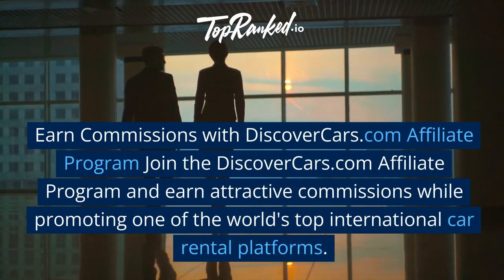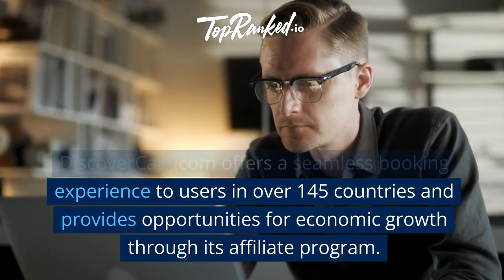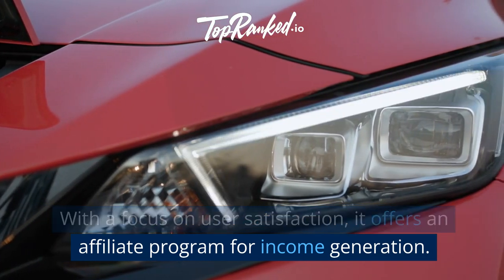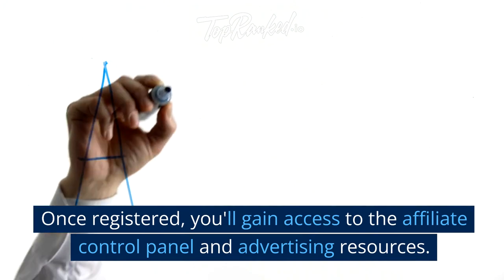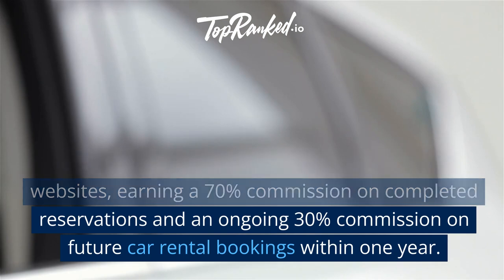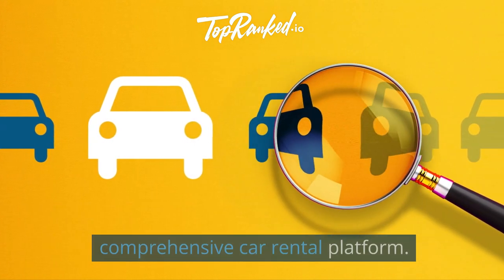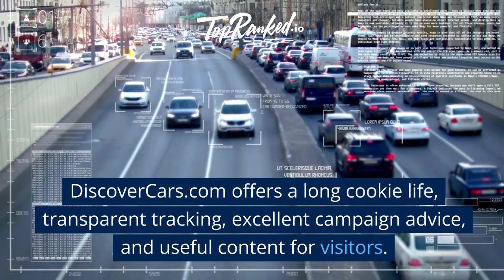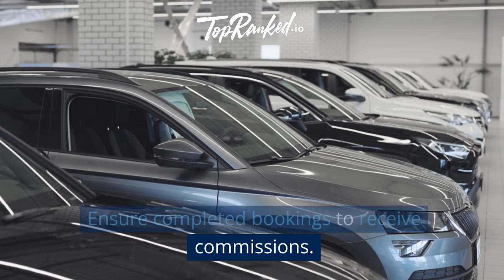"DiscoverCars.com Affiliate Program: Your Road to Big Commissions!"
Rev up your affiliate income by joining the DiscoverCars.com Affiliate Program. DiscoverCars.com, a trusted international car rental platform, offers a lucrative opportunity for affiliates. Earn a whopping 70% commission on completed reservations and an additional 30% commission on future bookings from the same customer. Benefit from a long cookie life, comprehensive advertising resources, and a vast partner network. Don't miss out on this chance to accelerate your earnings!